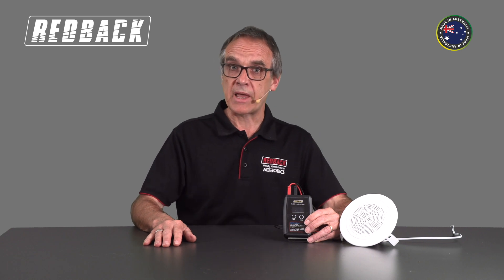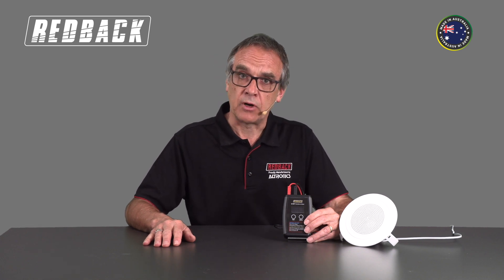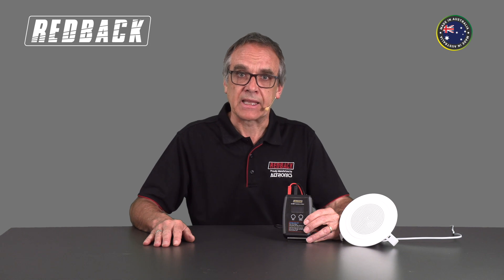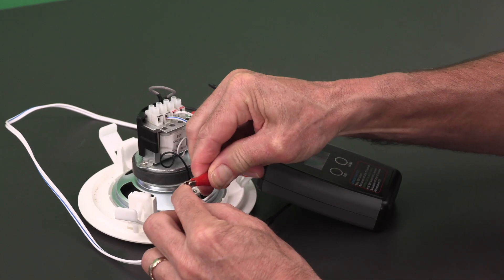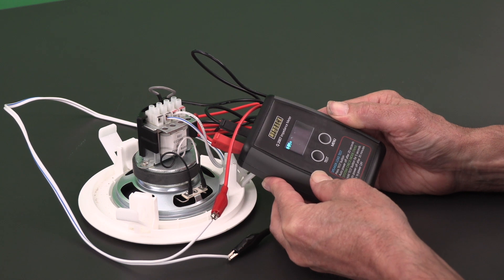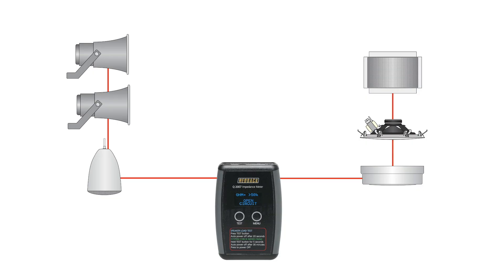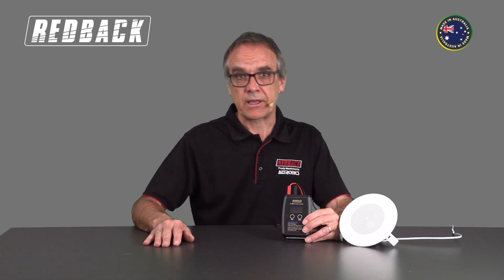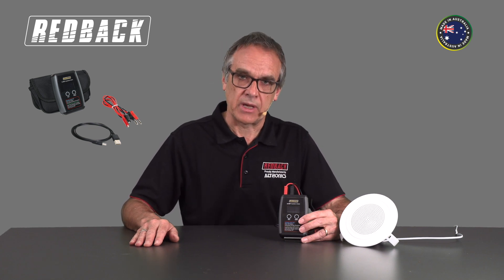Redback Q2007 Digital Audio Impedance Meter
The Redback impedance meter is an absolute necessity for all PA system installers. An impedance meter is critical for accurately measuring low impedance loudspeaker systems, incorporating multiple speakers and crossovers, and for measuring commercial 70V or 100V line speaker systems, which may include many speakers with line transformers and several hundred meters of cable. Trying to measure this type of load is virtually impossible with a standard multimeter.